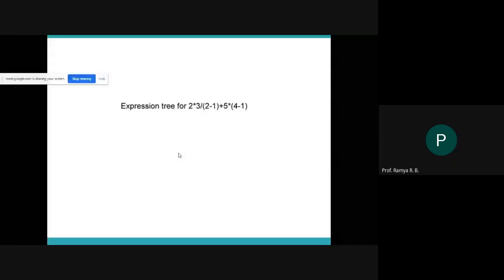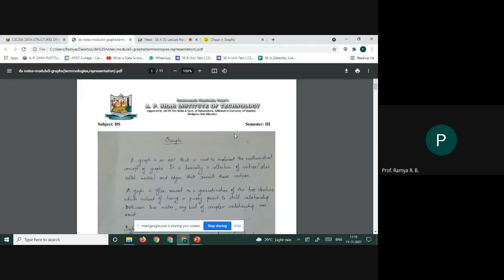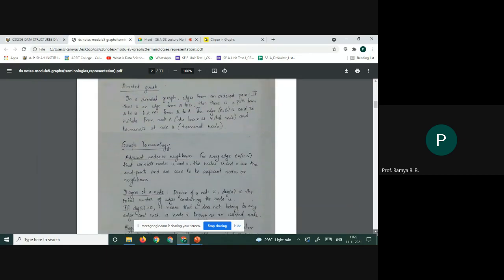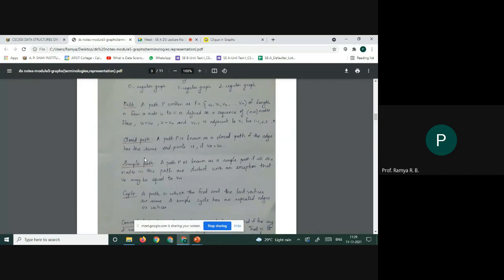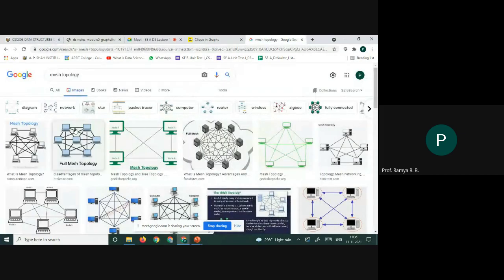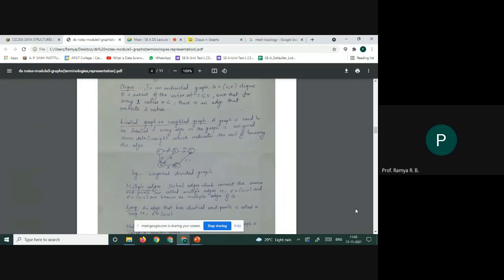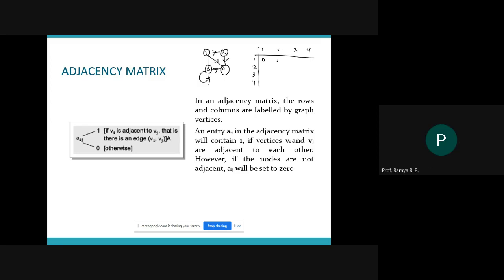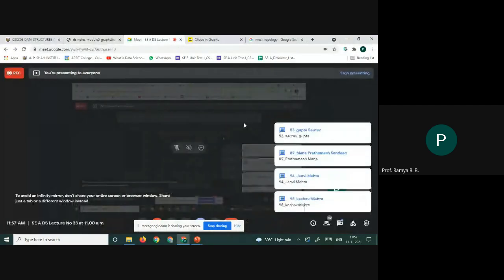SE A DS Lecture No 33